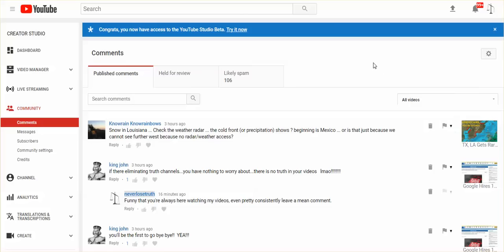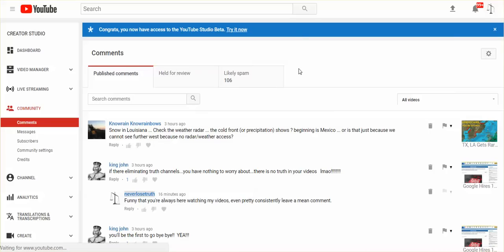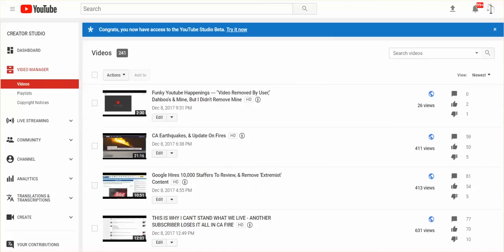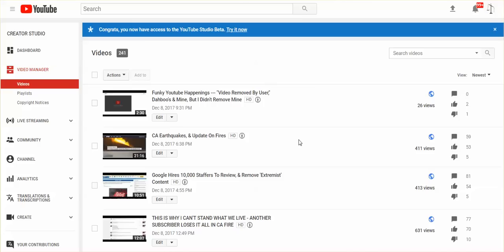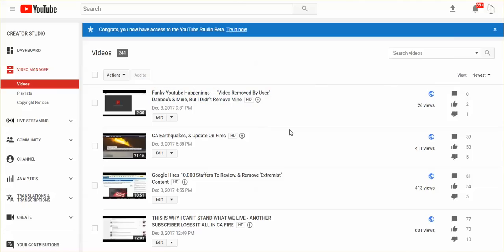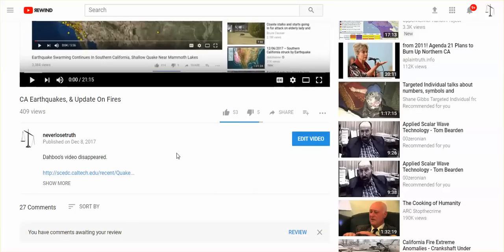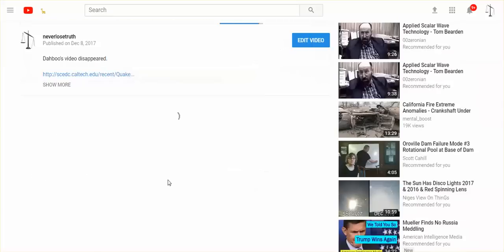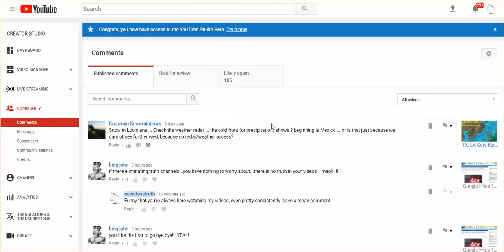Youtube's A Mess - Comments Stopped 3 Hours Ago, Can't See Comments Under My Video, #'s Don't Match